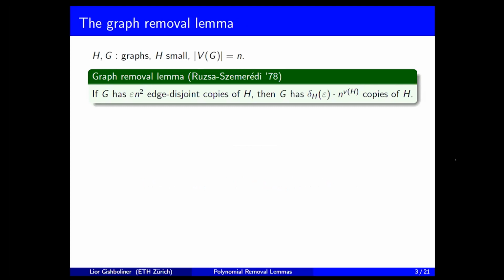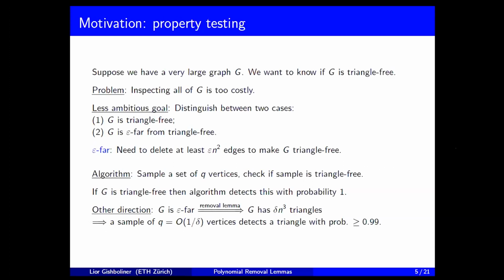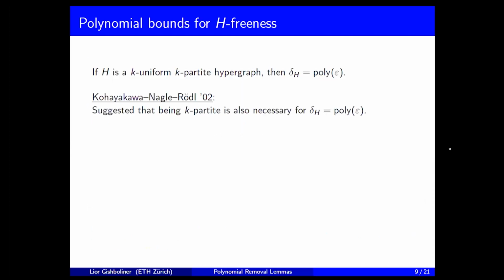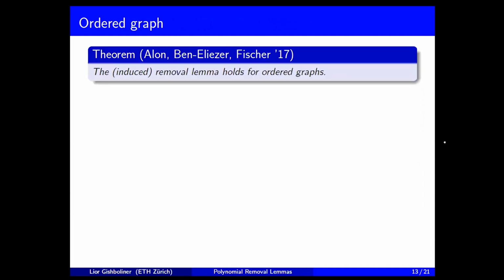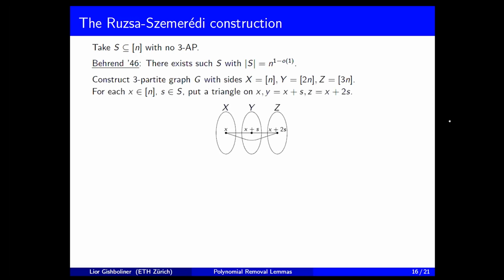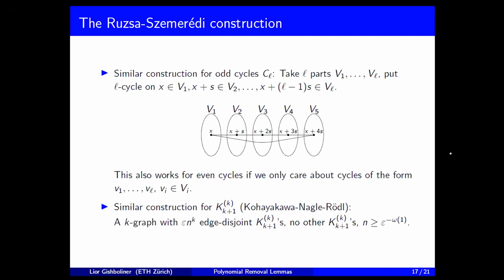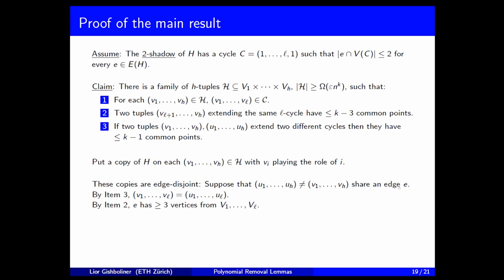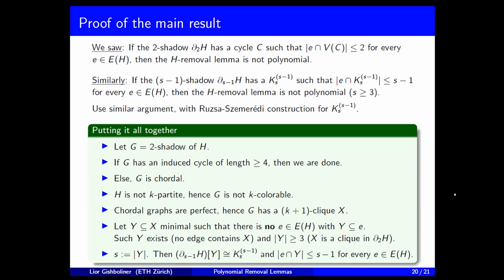22.11.28, Lior Gishboliner, Polynomial removal lemmas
ECOPRO Online Workshop: Developments in Combinatorics

Lior Gishboliner, Polynomial removal lemmas
November 28 2022, Monday @ 4:50 PM - 5:30 PM KST
Zoom

SPEAKER
Lior Gishboliner
ETH Zürich

The removal lemma is a cornerstone of extremal graph theory. It has many generalizations and extensions to other combinatorial structures, such as induced subgraphs, hypergraphs, digraphs and matrices. A general open question is to characterize the cases in which the removal lemma has polynomial bounds. I will survey the state of knowledge on this general problem and present some new results.

Based on joint works with A. Shapira and I. Tomon.